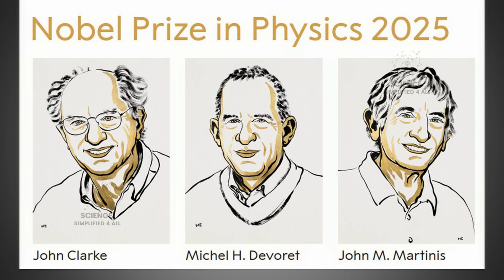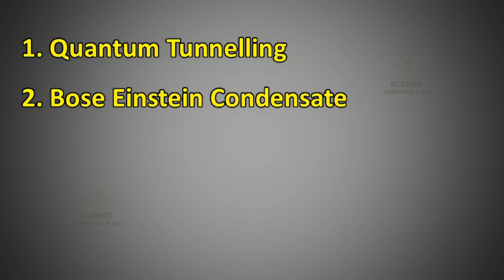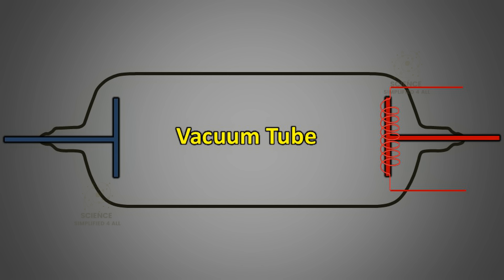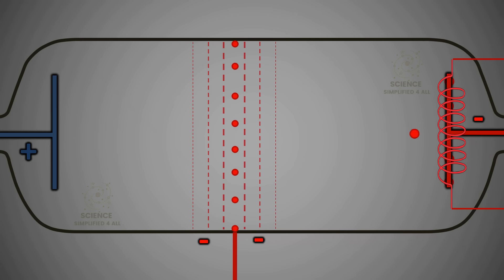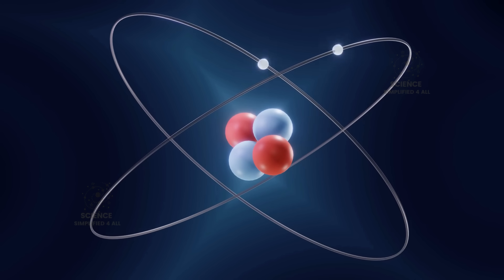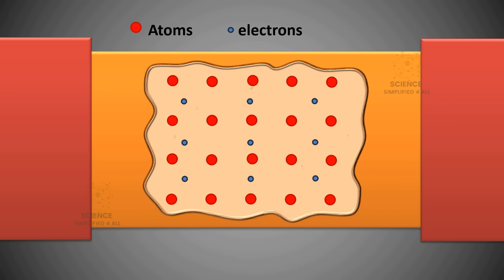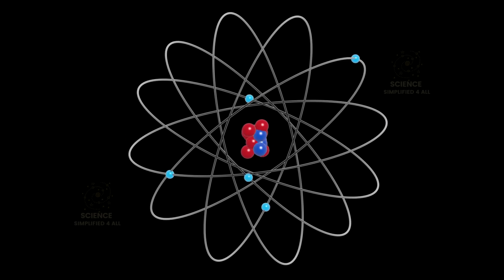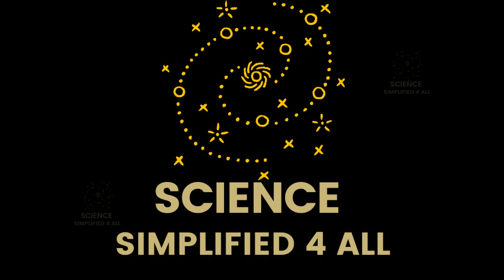Simple Explanation of Macroscopic Quantum Tunneling | 2025 Physics Nobel Prize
Can a tennis ball tunnel through a brick wall? The 2025 Nobel Prize in Physics proves that quantum tunneling isn't just for tiny particles anymore—it's happening at scales we can actually see! Discover the three mind-blowing phenomena that earned this groundbreaking achievement.

In this video, I break down the 2025 Nobel Prize in Physics awarded for demonstrating macroscopic quantum tunneling—a phenomenon that was thought to be impossible at visible scales.

🔬 What You'll Learn:
• How quantum tunneling works (and why the tennis ball analogy matters)
• Bose-Einstein Condensate: When atoms behave as one quantum entity
• Superconductivity: Electrons flowing without resistance
• How scientists scaled quantum effects to macroscopic objects
• Why this Nobel Prize changes everything we thought possible

This discovery bridges the quantum world with our everyday reality, opening doors to revolutionary technologies in computing, energy transmission, and materials science.

🎓 Perfect for physics enthusiasts, science students, and anyone curious about how the universe really works at its most fundamental level.

💬 What aspect of quantum tunneling fascinates you most? Drop your questions in the comments!